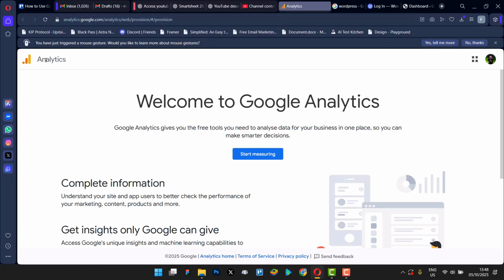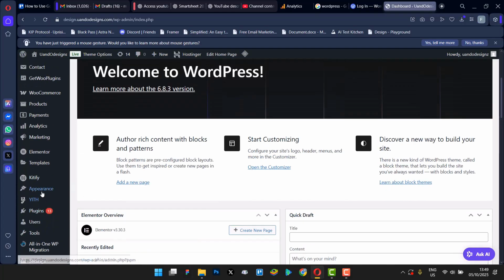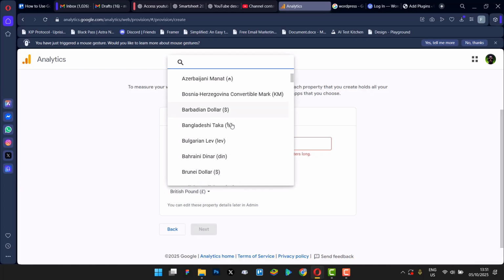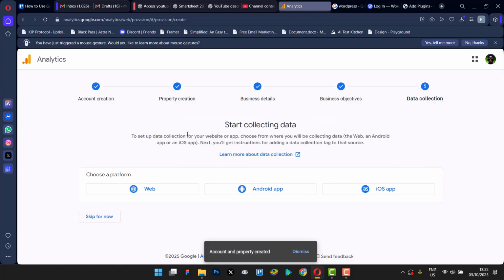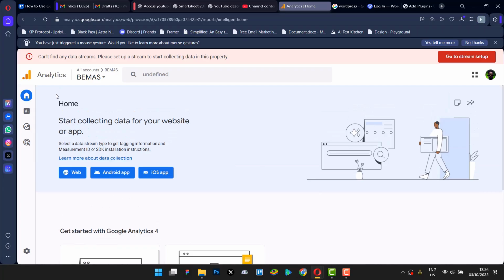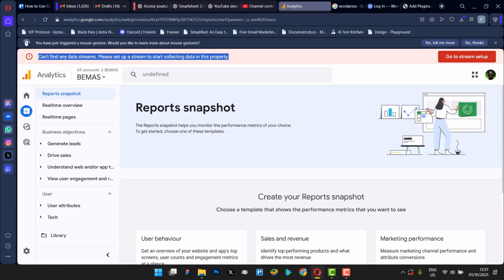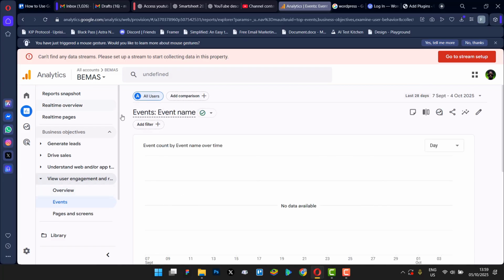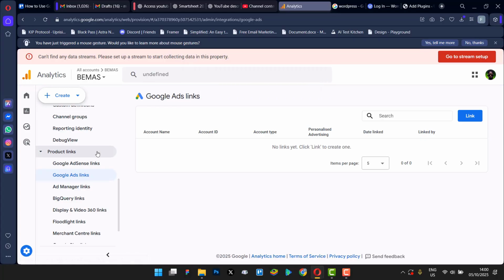How to Use Google Analytics to Track Conversions 2025 (Complete Walkthrough)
Want to understand how your website or campaigns are really performing? This step-by-step walkthrough shows you how to use Google Analytics to track conversions in 2025.

Learn how to set up conversion goals, monitor user actions, and analyze reports so you can make data-driven decisions that improve results. Whether you’re running an online store, a blog, or marketing campaigns, this guide will help you optimize performance with Google Analytics.